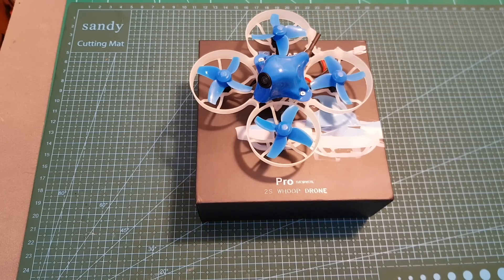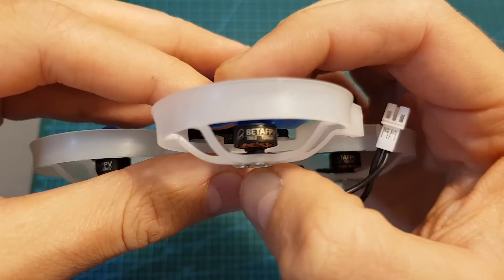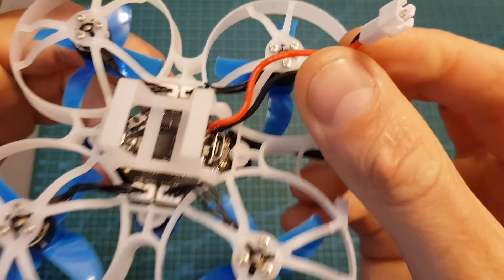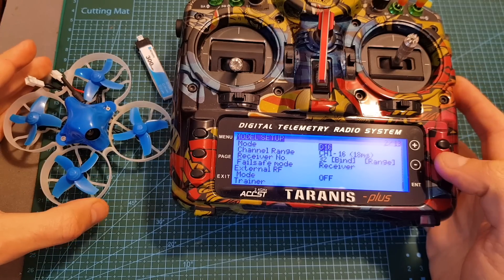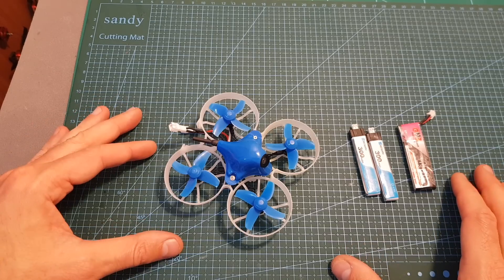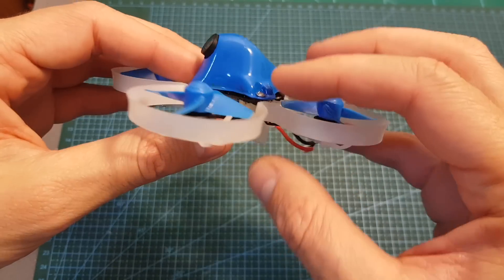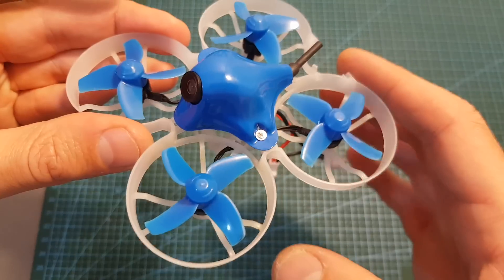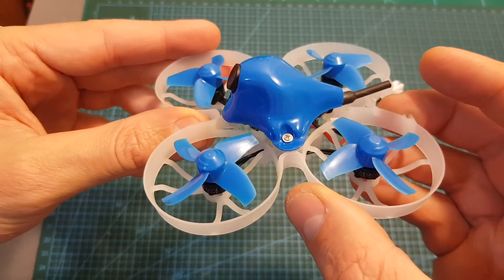Beta75 Pro 2 - Full Review & Flight Footage (1S & 2S )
╠╗║╚╝║║╠╗║╚╣║║║║║═╣ I Really Appreciate Your Support!

Description:

SPECIFICATION

Weight: 28g (without battery)
Motors: 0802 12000KV with connector
Frame: Beta75 Pro 2 Frame
Props: 40mm 4-blades props, 1.0mm shaft hole
Camera: AIO Camera 35 degree (by default)
Receiver Option: SPI Frsky
Battery: 300mah 1S HV Batteries 2pcs

FC & ESC SPECIFICATIONS

CPU: STM32F411
Six-Axis: MPU6000
Size: 26mm x 26mm, whoop mounting pattern
Firmware version: betaflight_matekf411rx_4.0.0 (Development Version)
OSD: Built-in BetaFlight OSD (STM32 controls OSD chip over SPI in DMA mode)
Smart Audio port is available for radio control VTX
Built-in 1-2S ESC with 5A continuous and peak 6A current
Support BLHeliSuite programmable
Factory firmware: S_H_50_REV16_7.HEX
AIO Camera VTX

On the Beta75 Pro 2, it is the customized version lighter AIO VTX camera, only 2.9g.

Smart Audio function is included for radio control
Antenna: Dipole ANT
Frequency: 5.8GHz 6 bands 48 channels, with Raceband: 5362~5945MHz
TV System: PAL
Field of view: 100-120 degrees with 1/4 lens